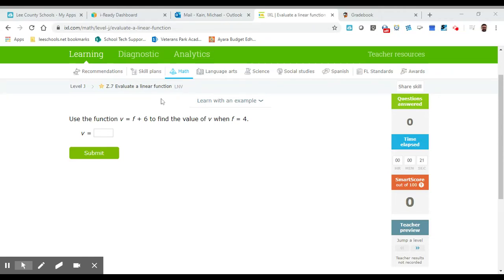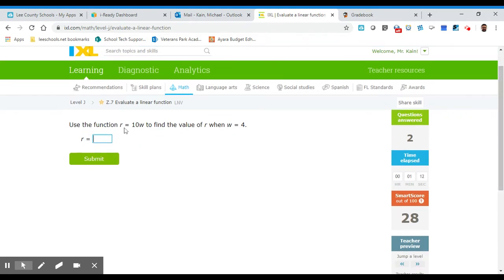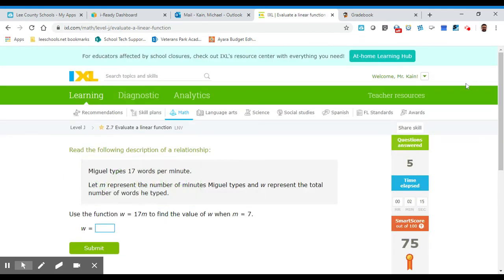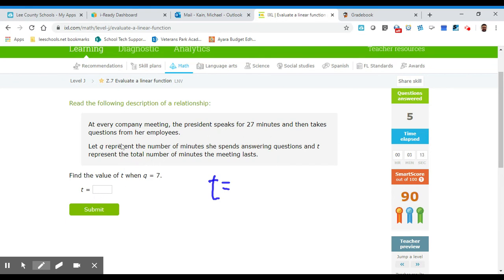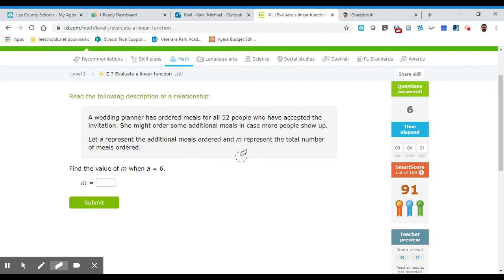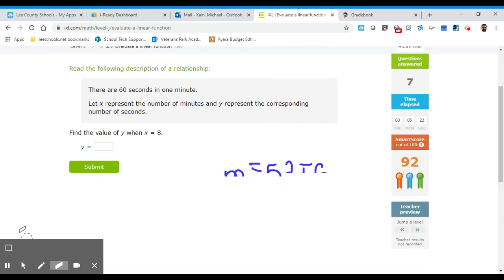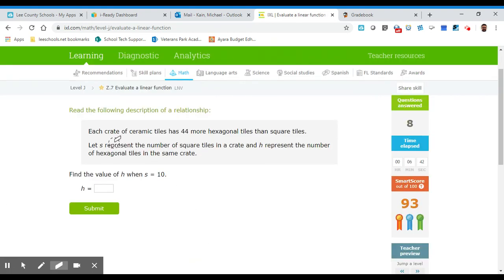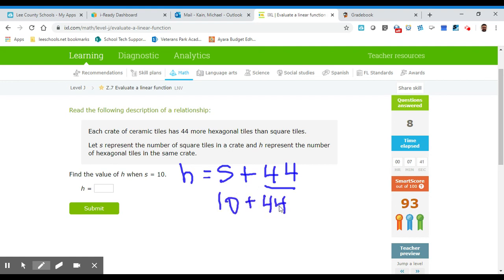8th Grade IXL Evaluate a linear function LNV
8th Grade IXL Evaluate a linear function LNV